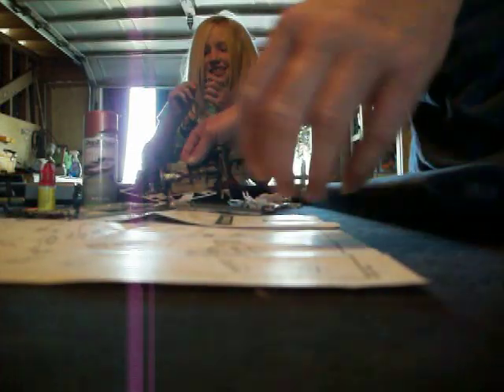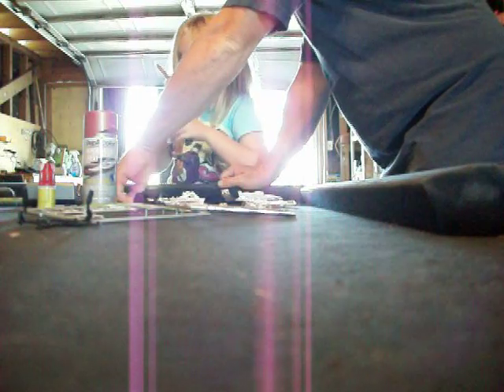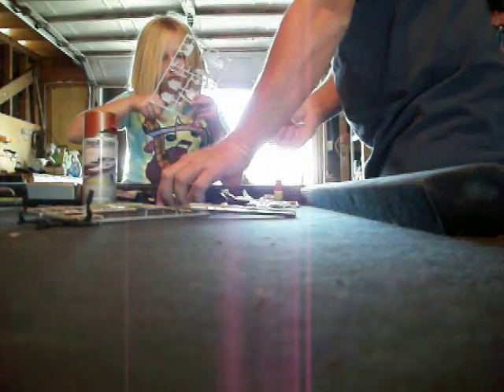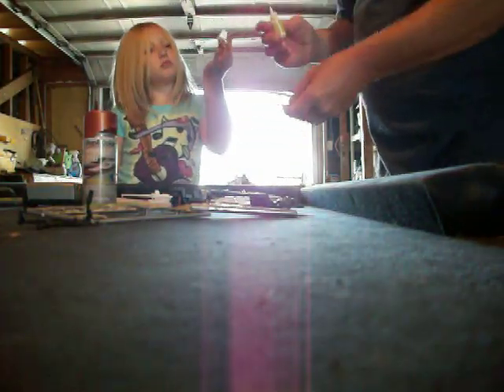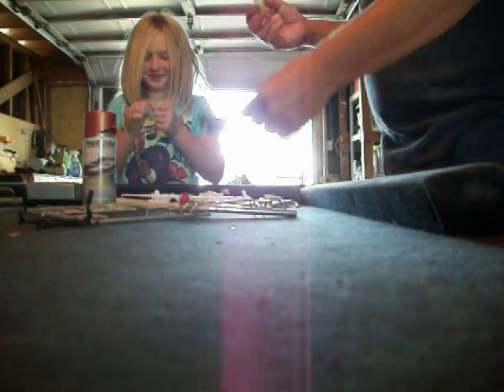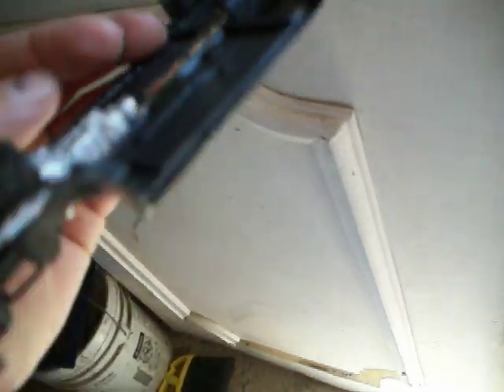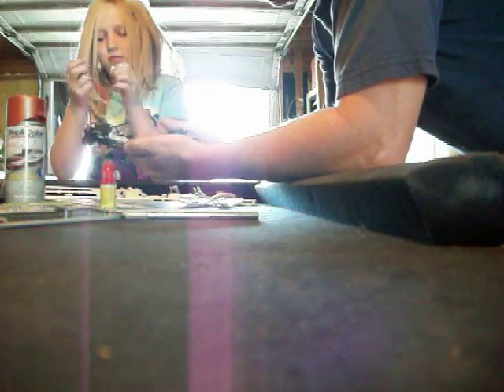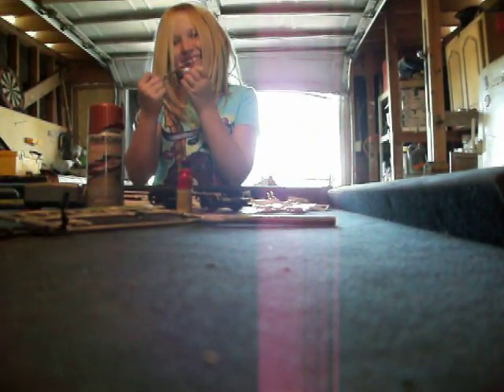Buildin an 2007 Shelby GT500 with my lil girl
ok this is her first kit and its trunin out not that bad so be nice guy's she is only 9 thx for watchin and plzzz comment